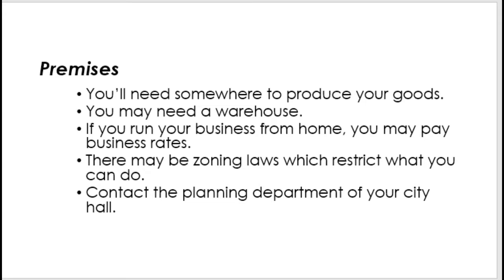5 Steps to Home Business Basics to Running a Home Business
There are business basics to start a home business so we look at the legal and administrative requirements to run a home business. As well, what to setup before you start a home business including how to get paid, what is your business name and legal entity, taxes and what you need to find out in order to pay taxes, insurance liabilities and any professional association you need to join to be in business in your local area.